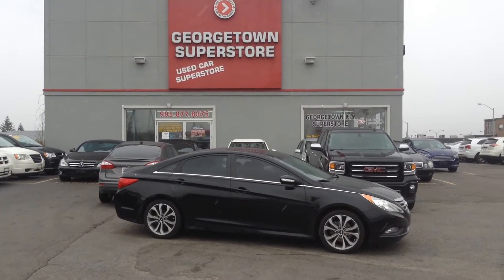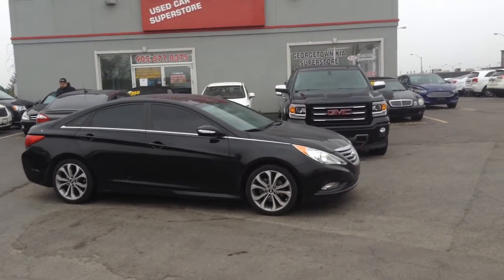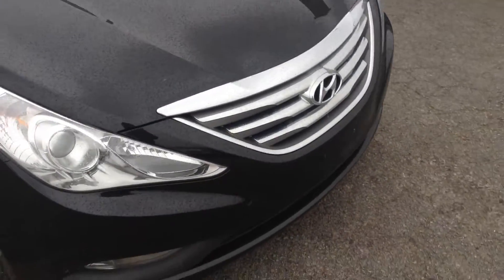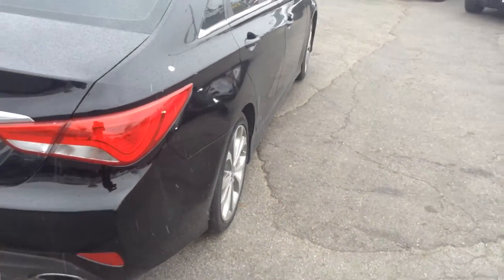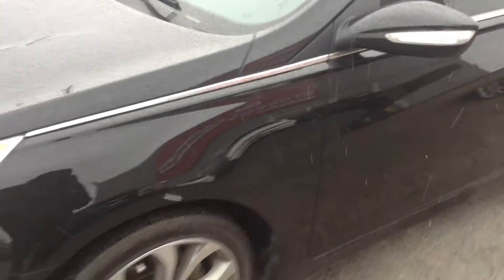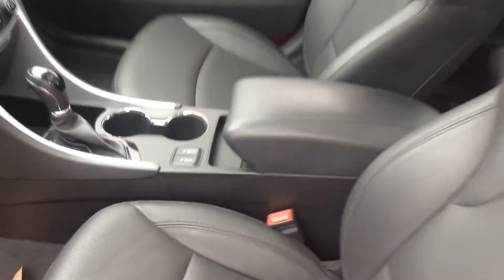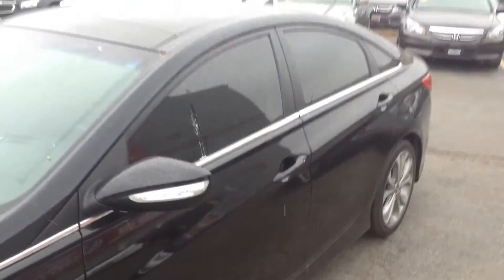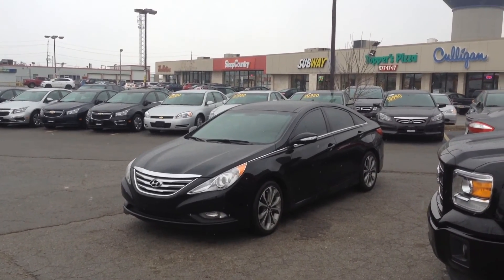2014 Hyundai Sonata with only 42,000km!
2014 Hyundai Sonata with 42,000km equipped with bluetooth, back-up camera, leather, panoramic roof, heated seats and more!!!